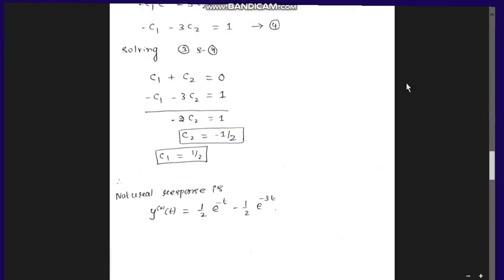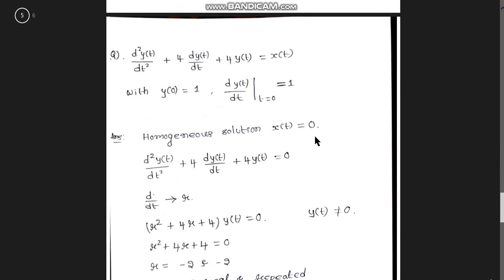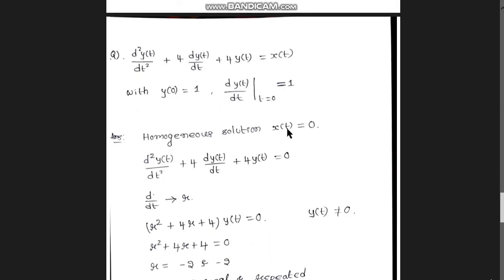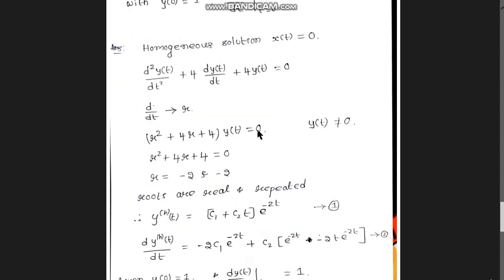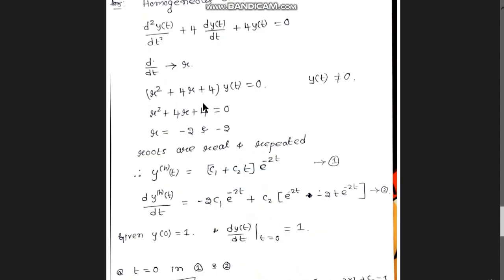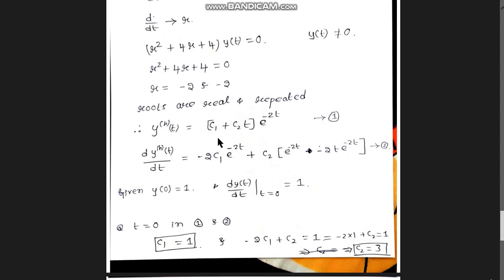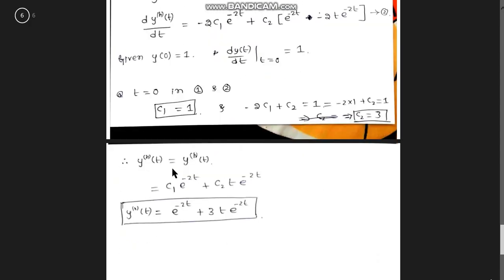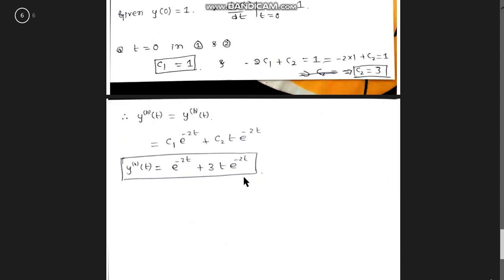difference and differential equation, signals and systems